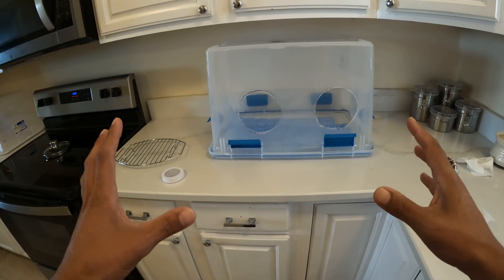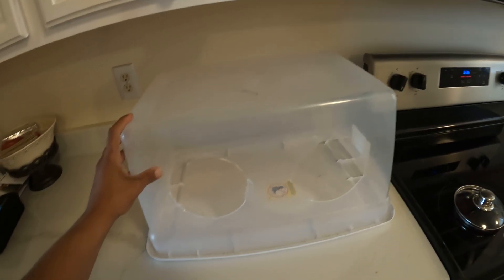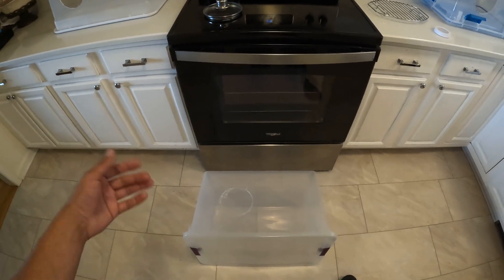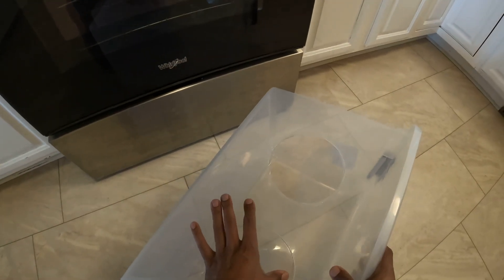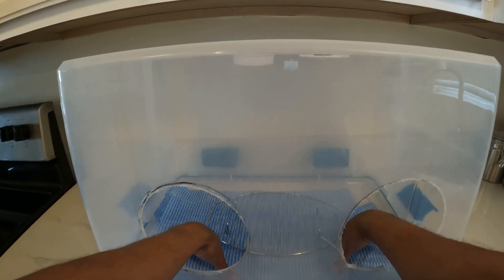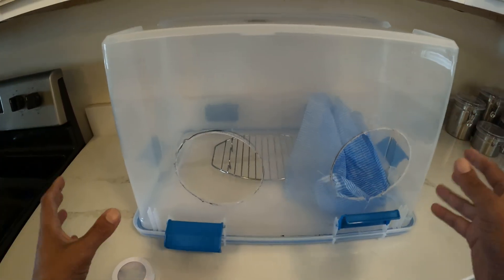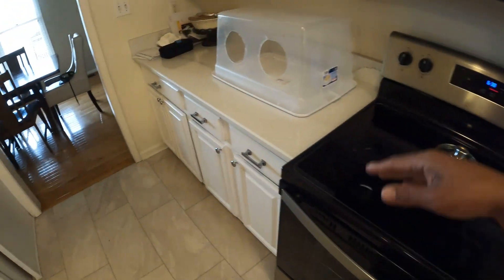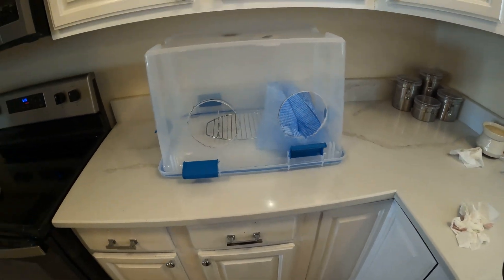How to Make A Still Air Box For Mushrooms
In this video we learn how to make a perfect still air box at home in minutes.